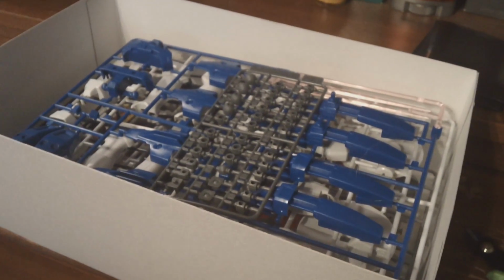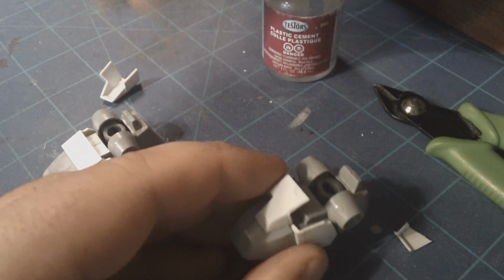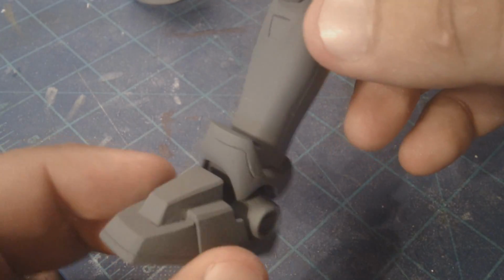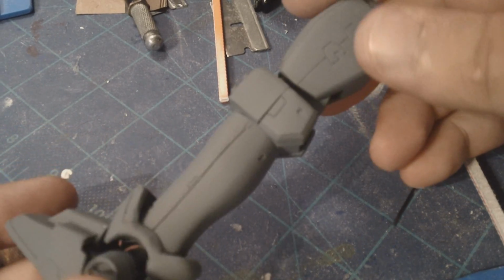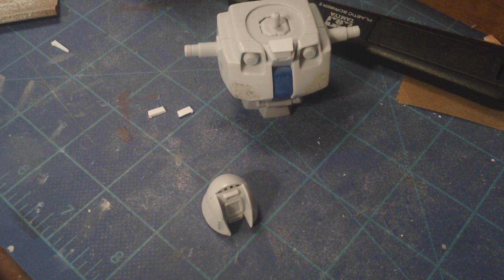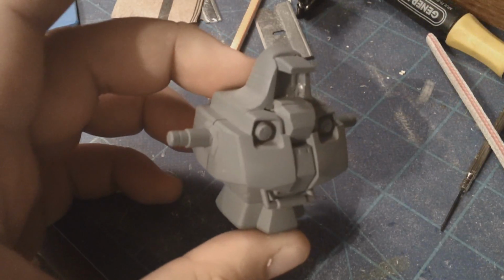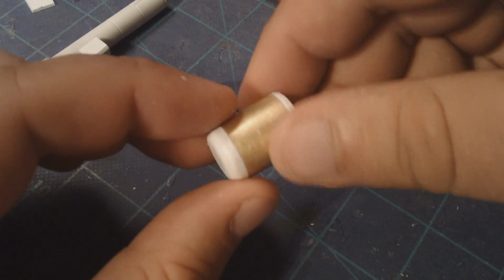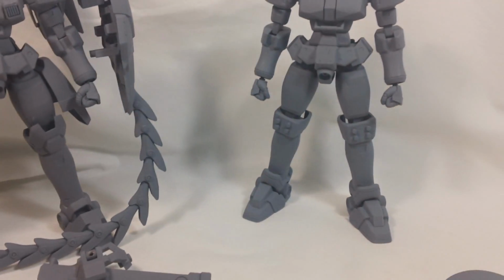Work in Progress: 1/100 HG Tallgeese Project pt03 (1/100 Leo)